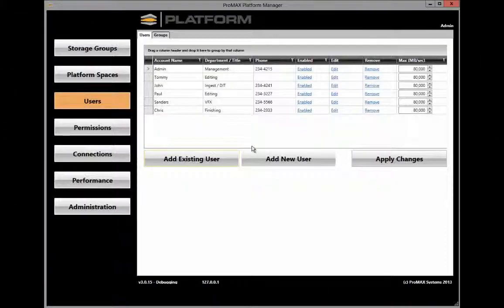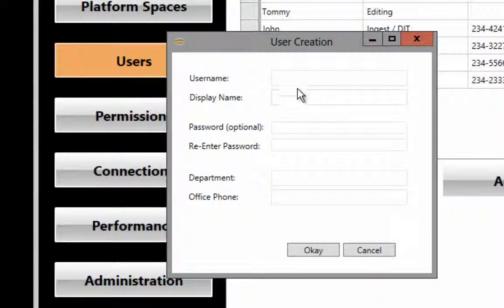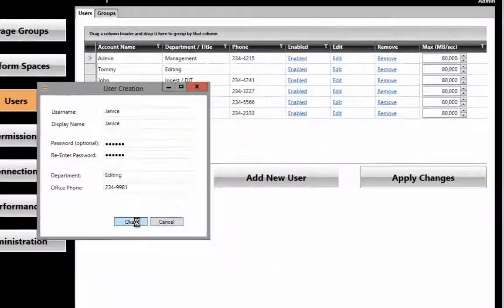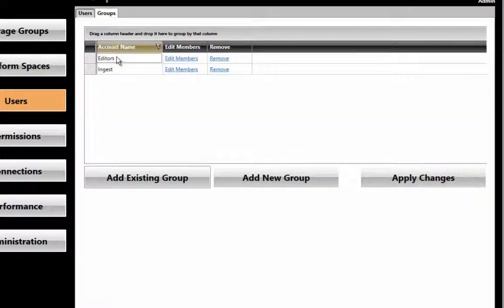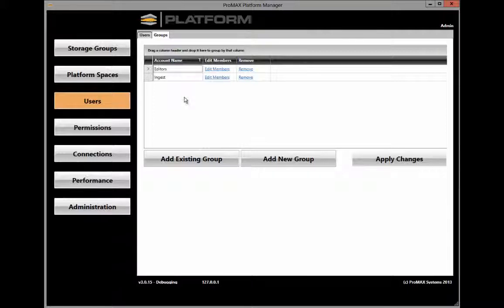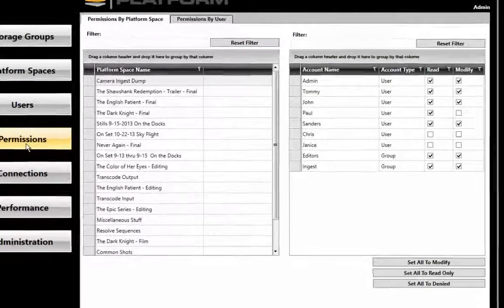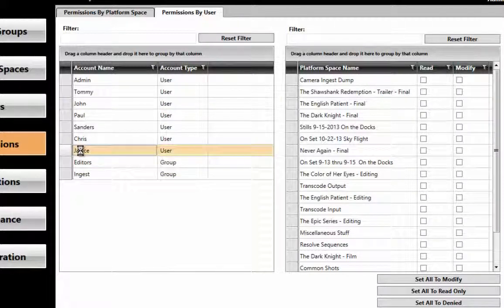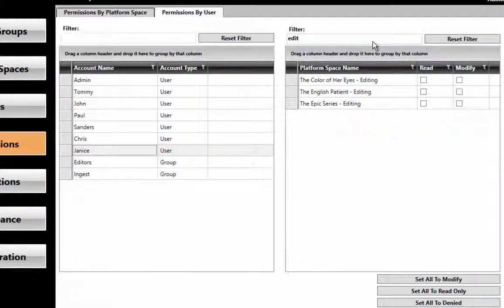Platform Active Directory Integration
Understand how ProMAX Platform integrates real-time into a company's active directory to keep user and permission system always up to date.